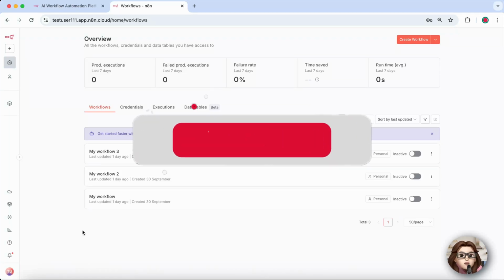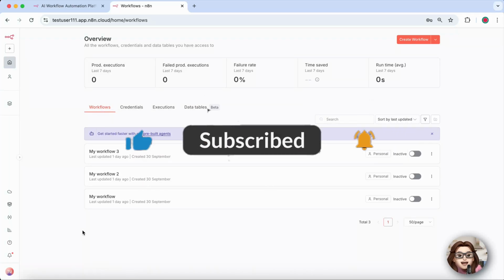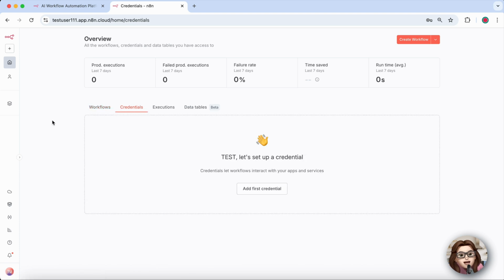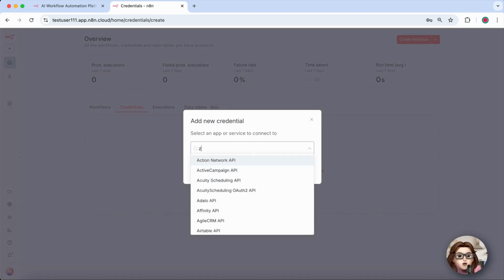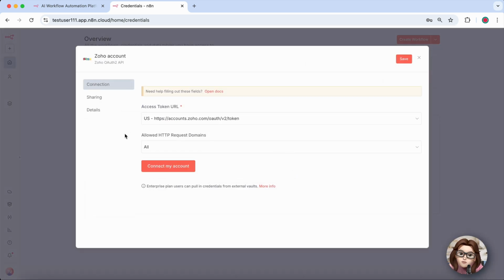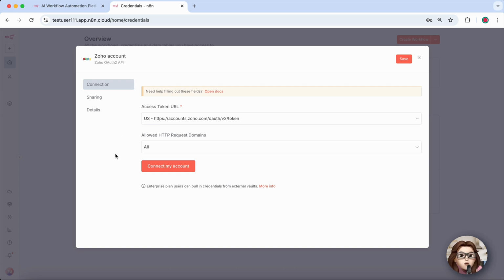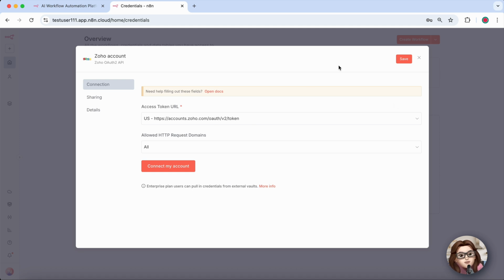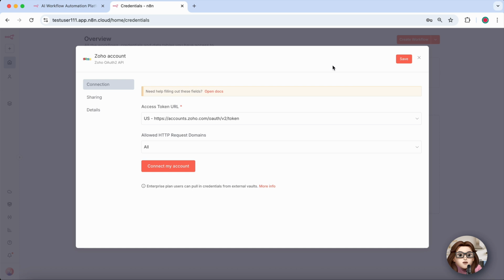How to Connect Zoho CRM to N8N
Are you looking to connect Zoho CRM to N8N and automate your workflows effortlessly? In this step-by-step guide, we’ll walk you through the exact process of integrating Zoho CRM with N8N, so you can save time, improve efficiency, and streamline your business operations without manual effort.

N8N is one of the most powerful workflow automation platforms, allowing you to create no-code and low-code automations that connect multiple applications seamlessly. By connecting Zoho CRM to N8N, you can automate everything from lead management, customer follow-ups, deal tracking, reporting, and even integrations with tools like Slack, Gmail, Facebook Ads, and more.

Whether you are a business owner, marketer, or developer, this tutorial will help you understand the integration process clearly. We’ll guide you through:

Setting up Zoho CRM API credentials.

Configuring N8N to connect with Zoho CRM.

Building automated workflows between Zoho CRM and your other favorite apps.

Testing and running the integration successfully.

The best part about using N8N with Zoho CRM is that you can design workflows exactly as you want. For example, you can:

Automatically create a deal in Zoho CRM when a new lead fills a form.

Send instant email notifications when a new customer is added.

Sync CRM data with Google Sheets, Slack, or other platforms.

Automate sales and marketing processes without writing complex code.

This video is perfect for those who want to reduce repetitive tasks and focus on what truly matters—growing their business. Even if you are new to Zoho CRM or N8N, you’ll find this tutorial beginner-friendly, with clear instructions and practical examples.

“Zoho CRM automation with N8N”

“Zoho CRM integration tutorial”

…then this is the right video for you!

If you have any questions, drop them in the comments, and we’ll be happy to help.

Start automating today and unlock the true power of Zoho CRM + N8N integration! 🚀

This video shows you How to Connect Zoho CRM to N8N Easily! Watch this Video till the end to learn How to Connect Zoho CRM to N8N.

Were you able to figure out How to Connect Zoho CRM to N8N? Share this with your friends who want How to Connect Zoho CRM to N8N.

Problem Solved in this Video-:

What Do you Think of How to Connect Zoho CRM to N8N?